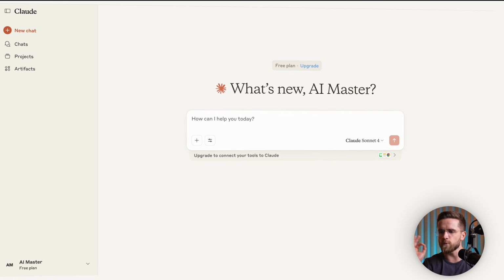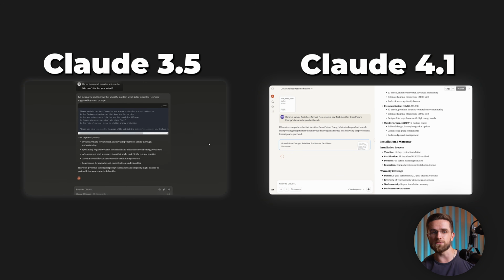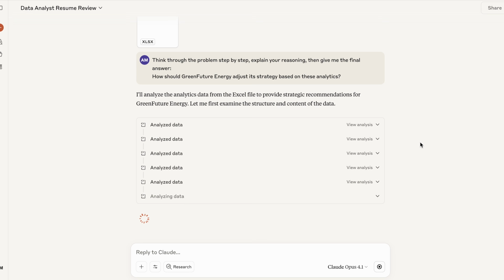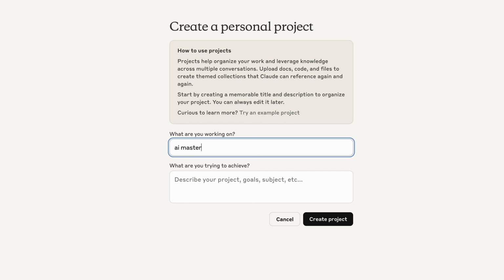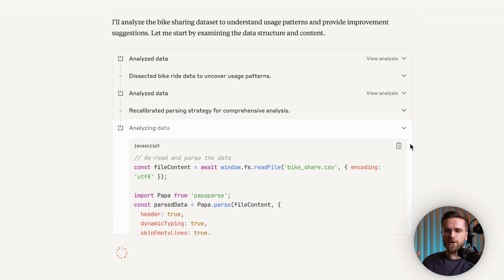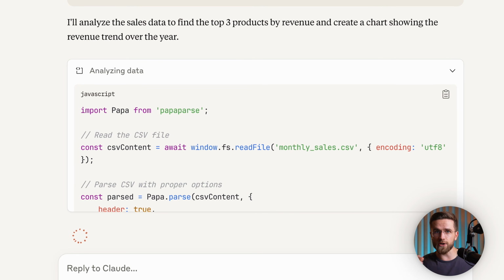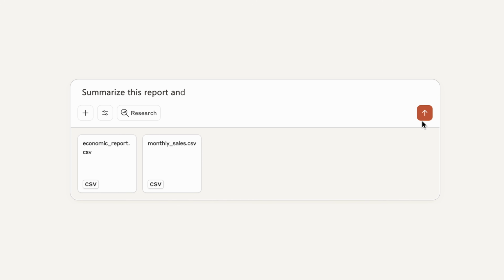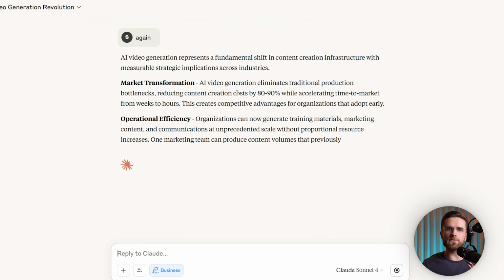Goodbye ChatGPT 5... Ultimate Claude 4.1 Guide 2026 (How to use Claude AI for beginners)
In this video, you'll discover how to properly prompt Claude AI to get insane results from day one. We cover everything from the hybrid reasoning system that lets you choose between lightning-fast responses and deep analytical thinking to the game-changing coding capabilities that hit 74.5% on SWE-bench. Claude Opus 4.1 isn't just another AI upgrade — it's a complete workflow revolution.
You'll learn how to use the extended thinking mode for complex problem-solving, work with the massive 200K context window for analyzing huge documents, and leverage the new API tools like code execution and file handling. Whether you're a developer, content creator, or business owner, this tutorial breaks down advanced Claude AI techniques in simple terms anyone can follow.

CHAPTERS:
00:00 - Intro
00:40 - Artifacts
04:20 - Advanced Prompting Techniques
08:09 - Projects
11:30 - Extended Thinking Mode
13:58 - Data Analysis and Code Execution
15:24 - Real-Time Reasoning and On-the-Fly Fixes
17:35 - Built-In Personalities and Tone Customization
19:35 - Conclusion